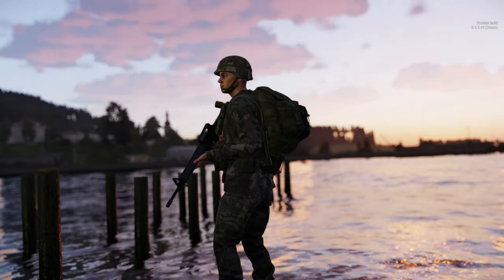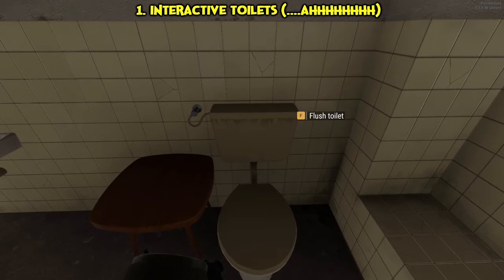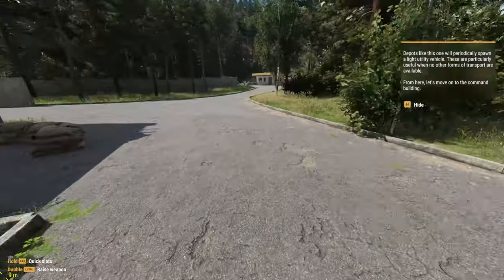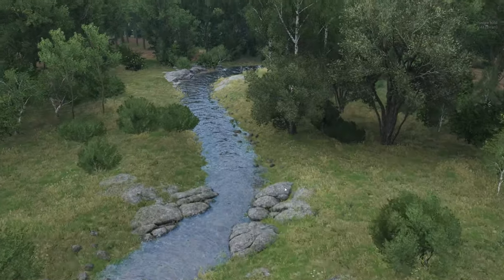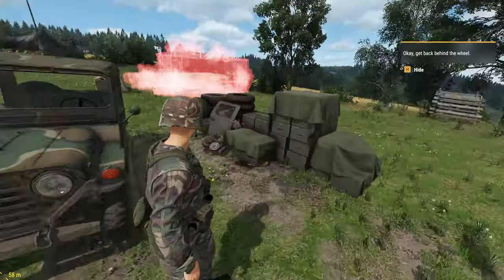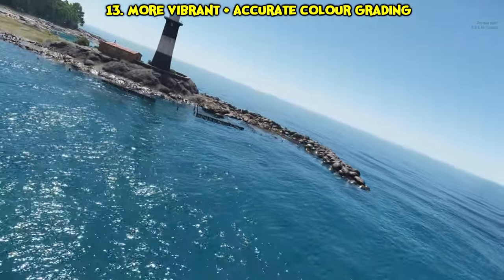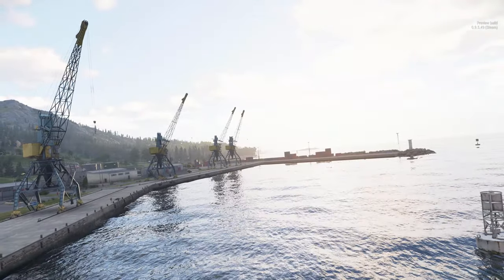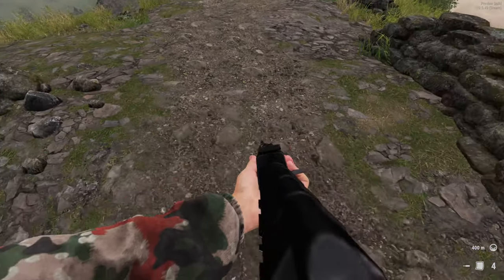TOP 20 IMPROVEMENTS IN ARMA REFORGER OVER ARMA 3 - PART 1 ► My First Look + Gameplay!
►►DESCRIPTION◄◄
Hey there!
I still cannot believe we have a new Arma instalment to play, after all this time. The community has been waiting for this for years, and boy has it been worth the wait! I have been playing Reforger every day non-stop. It's really giving me the nostalgia and excitement I had when Arma 3 released in 2013. The devs @ArmaPlatformshould be very proud of what they've accomplished. o7!

BUT WHAT IS ARMA REFORGER TOMMY?

Arma Reforger is a showcase of Bohemia Interactive's new-spangled Enfusion Engine. It is NOT Arma 4. It is a testbed which will help to develop the ideas and technology for the next flagship Arma game.  I would only recommend buying into this game if you want to support the Arma franchise and contribute to its future development. There is a distinct lack of content because it is not intended to be a full blown, standalone game.

In this video, I  will compare Arma Reforger's top 20 improvements with its predecessor - Arma 3. There are many many more things I could have included. If you felt like I missed something super important, let me know with a comment. All-in-all, I am very excited to make more videos about Arma Reforger. It's a great foundation with so much potential!

Take care guys and gals,
-TOMMEH
►►LINKS◄◄
Submit feedback about Arma Reforger to the tracker here to make Arma 4 as good as it can possibly be
►►TIMESTAMPS◄◄
0:00 Intro
0:37 What is Reforger and how to manage expectations
1:47 Interactive toilets!
1:50 Performance boost
2:42 More detailed animations
3:15 Picture-in-picture scopes
3:36 Working radios for teamplay
4:00 Flowing rivers
4:29 Furnished building interiors and attics
5:45 Logistics gameplay and base building
6:15 Overhauled vehicle handling
6:51 More granular player movement
7:20 Mantling objects (death to vaulting!)
7:27 In-game mod support
7:56 Vibrant and photorealistic colours
8:35 Thicker foliage and improved mid-range textures
8:58 Long cast shadows
9:22 New sea shader
9:50 Wet textures
10:28 Cleaner inventory system
10:45 No scroll wheel action menu (kinda)
11:20 Modular soldier equipment
11:47 Outro
Follow & support me:
✵PERIPHERALS✵
✸Dell 27" S2721DGFA 1440p 165Hz Monitor
✸BenQ 24" XL2420T 1080p 120Hz Monitor
✸HyperX Cloud II 7.1 Surround Headset
✸Rode NT USB Condenser Microphone
✸Samson MBA28 Microphone Boom Arm
✸Corsair K70 RGB LUX Cherry MX Red Keyboard
✸TRACK IR 5 Pro (with Pro Clip)
✸Razer Control Goliathus Mousemat (Large + Medium)
✵PC SPECS✵
✸Fractal Arc XL Full Tower Case
✸Intel Skylake i7 6700k @ 4.2Ghz
✸Noctua NH-D15 CPU Fan
✸ASUS Maximus VIII HERO Motherboard
✸Asus TUF Gaming RTX 3070 Ti
✸Corsair Dominator Platinum DDR4 32 GB @ 3200MHz
✸Samsung 970 EVO 1 TB V-NAND M.2 (OS and Games)
✸500GB Samsung EVO SSD (Extra Games)
✸4TB WD Caviar Black (Recording + Backup HDD)
✸Windows 10 Home Premium (64-bit)
✸Corsair AX760 760 Watt Power Supply
►►Enjoyed the video? Give the video a rating so I know whether to make more videos like this!
more information!